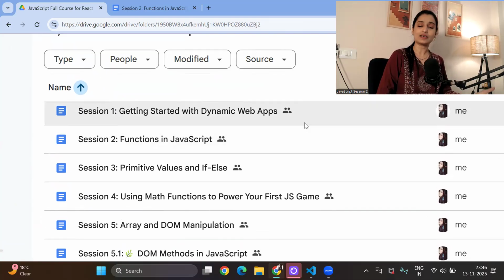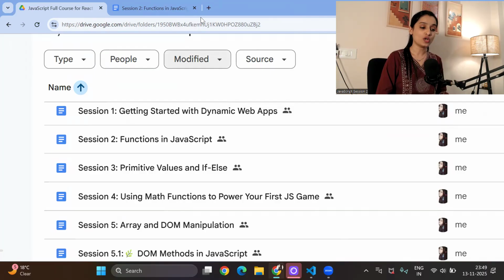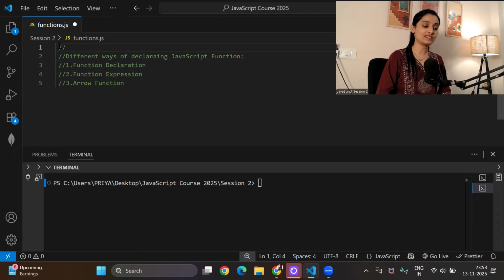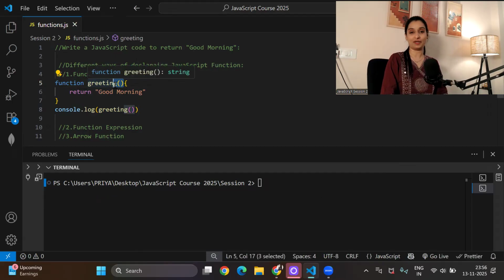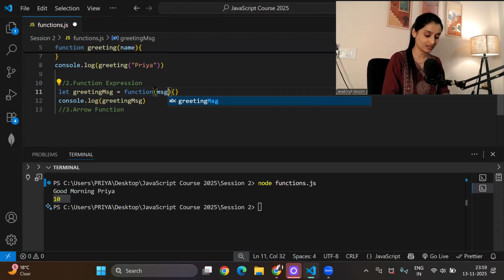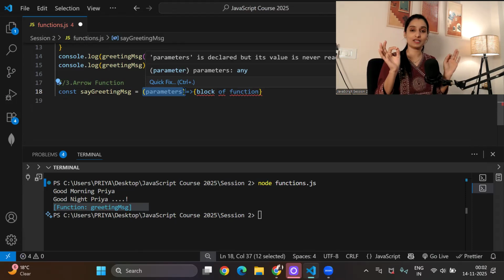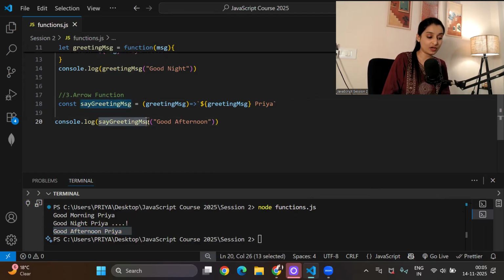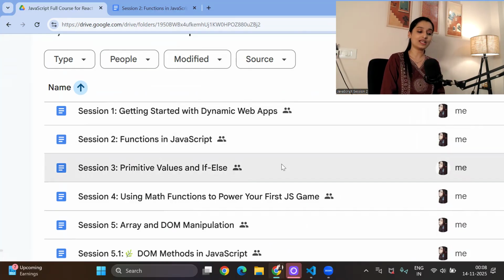📌JavaScript Session 2 - Master JavaScript Functions Fast — With Simple Examples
Learn JavaScript functions in the simplest way possible!
In this video, we cover everything you need to understand how functions work in JavaScript — with clear explanations and practical examples.

What you’ll learn:

Function declaration vs function expression
Arrow functions
Parameters & arguments
Return statements

This video is perfect for beginners, students, and anyone starting web development.